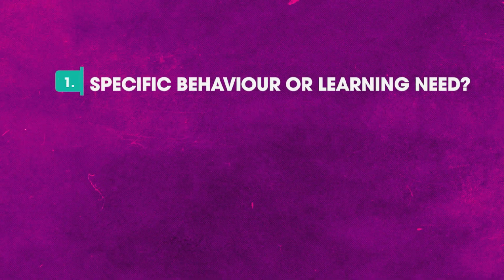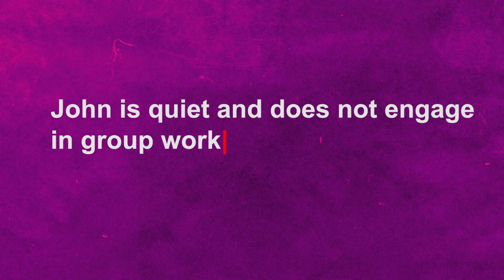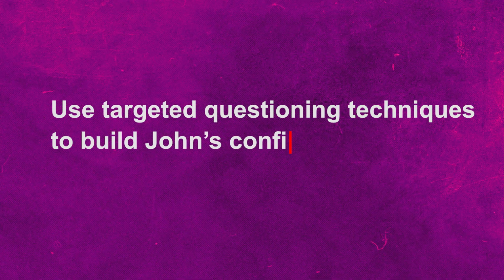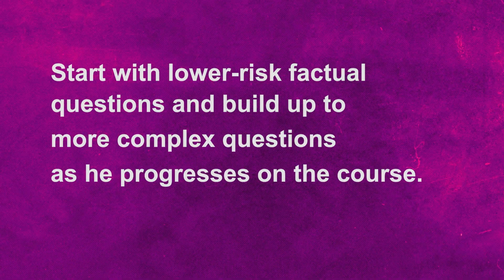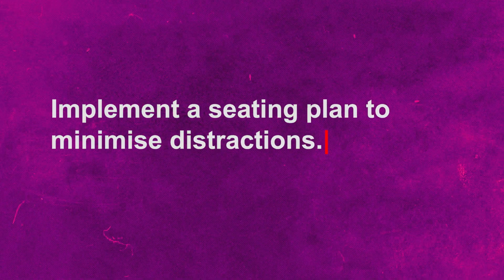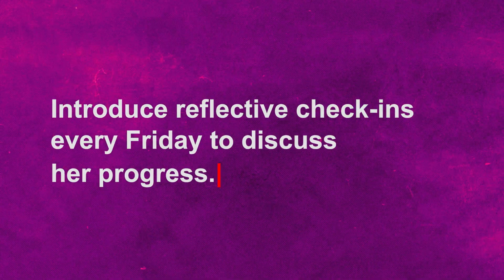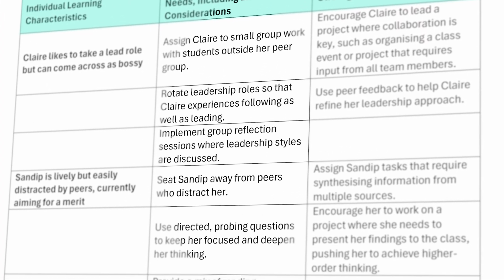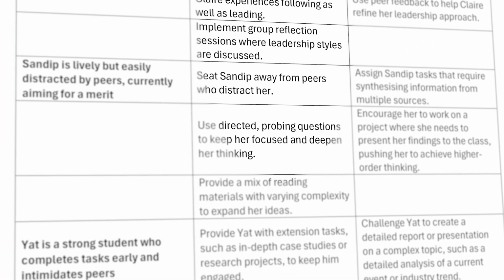How to Write Group Profiles for Your Class (With Examples)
►  How to Write Group Profiles for Your Class (With Examples) is about more than meeting a Quality and Compliance requirement—it’s about creating a powerful tool that helps you truly understand and support each student.

In this video, I’ll show you how to transform dull descriptions into practical strategies that make a real impact in the classroom. Learn how to build group profiles that guide your planning, enhance collaboration, and improve outcomes for every student.

Watch now to get practical tips and a bank of ready-to-use strategies!

Download your FREE Student Group Profile Strategy Bank - Over 100 'out-of-the-box' ready to use and adapt teaching strategies

QUESTION — Have a question about EdTech or Teaching, Learning and Assessment? POST IN THE COMMENTS BELOW

🎥 Camera - Canon EOS 850D

Lights:
💡 GODOX SL60IID LED Continuous Video Light

Microphones:

🎤 RØDE Procaster Broadcast Dynamic Microphone

🎤Audio-Technica ATR2100X-USB Cardioid Dynamic USB/XLR Microphone

Softbox
💡 Andoer Godox SB-UE 80cm / 31.5in Portable Octagon Honeycomb Grid Umbrella Speedlite Softbox

About:
Mark Dickson is a specialist teaching and learning consultant with over 20 years’ experience who advises education and training organisations on how to use digital technology to enhance and energise teaching, learning and assessment. Mark offers practical, hands-on training for teachers, trainers and managers to bridge the gap between theory and practice, to better meet the needs and expectations of learners, staff and organisations.

VIDEO TITLE:
Second part of video description

Video Link: